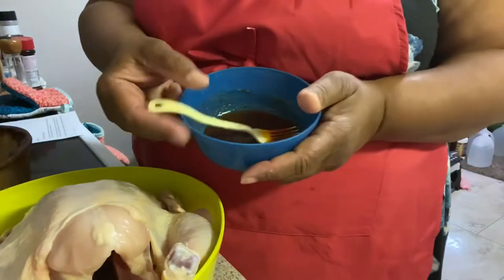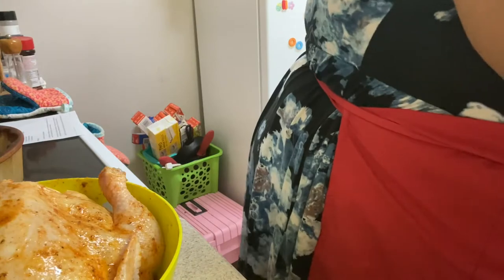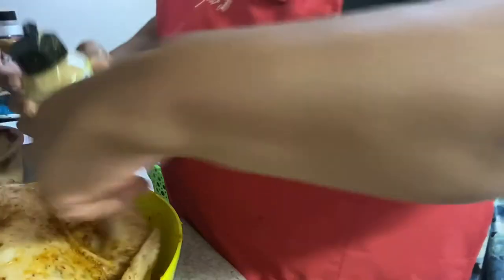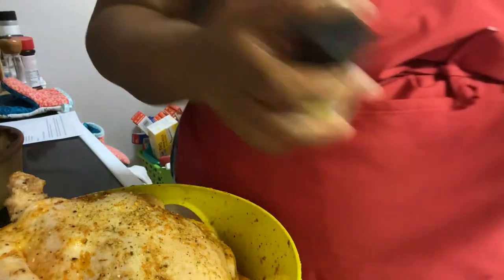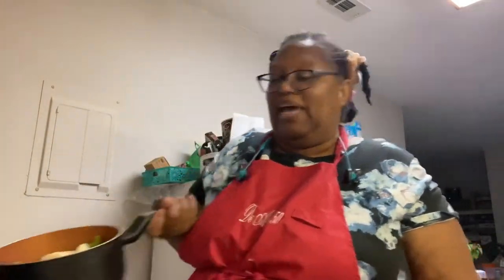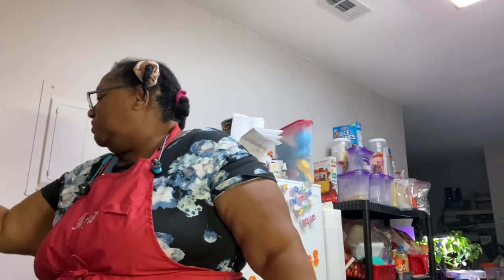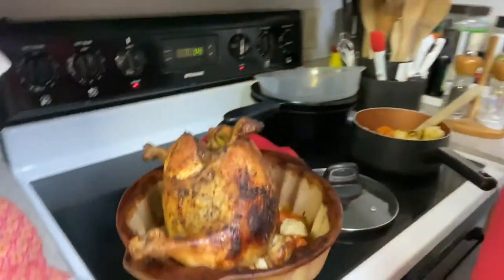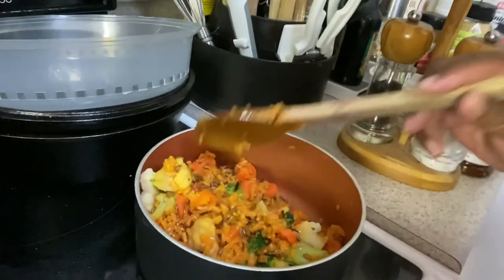Rotisserie chicken in Bundt pan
Made a rotisserie chicken in the oven using a Bundt pan…enjoy

DeAfter50